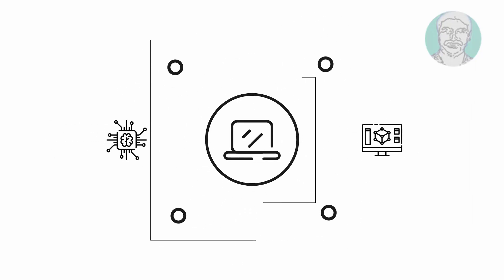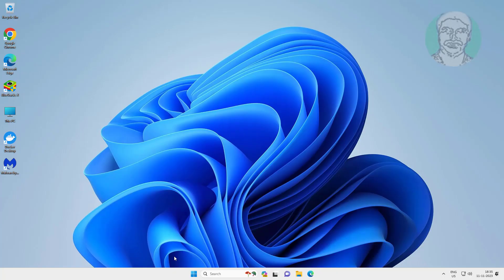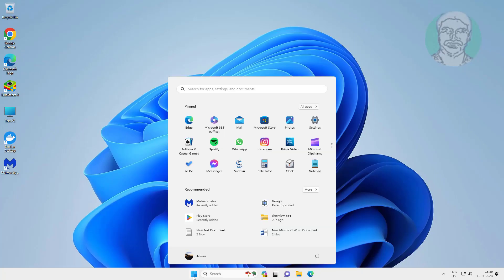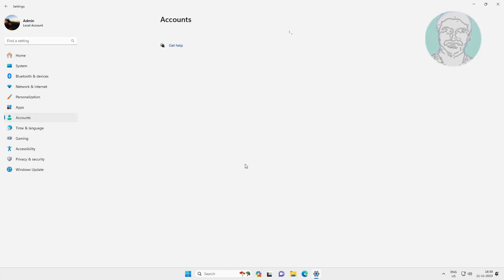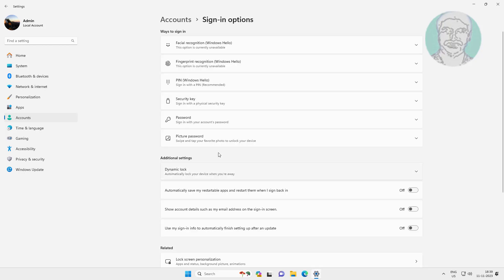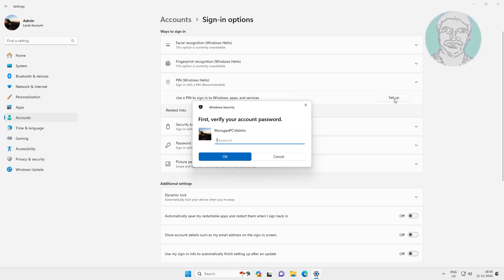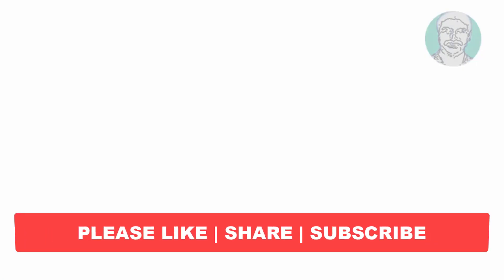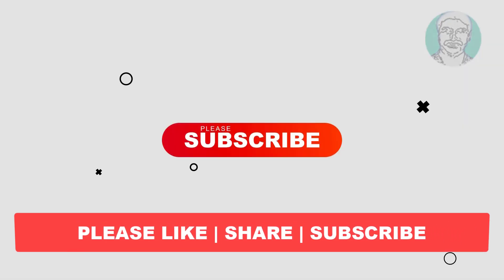Fix Windows 11 Something Happened or Something Went Wrong PIN Isn’t Available Set Up Your PIN Again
This Tutorial Helps to Fix Windows 11 Something Happened or Something Went Wrong PIN Isn’t Available Set Up Your PIN Again

00:00 Intro
00:12 Open Command Prompt
00:25 Run Commands One by One
00:45 Restart Computer
01:08 Create New PIN
01:53 Closing

cd /d C:\Windows\ServiceProfiles\LocalService\AppData\Local\Microsoft
takeown /f NGC /r
icacls NGC /grant administrators:f /t
ren NGC NGC1.old